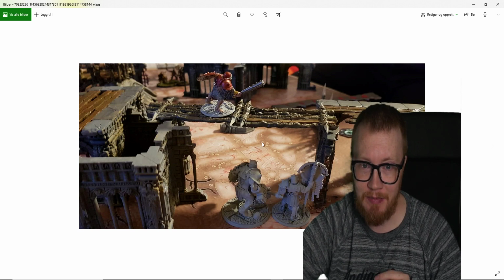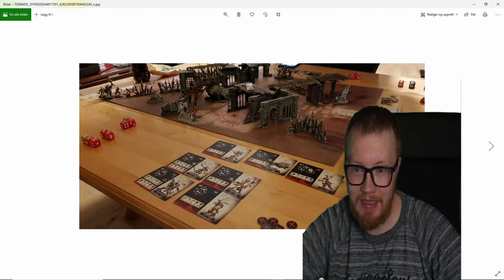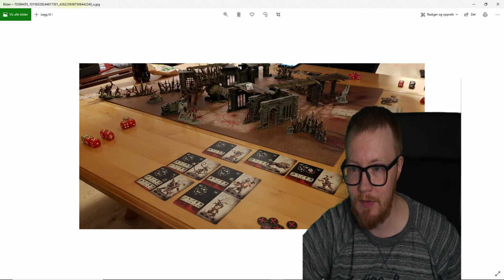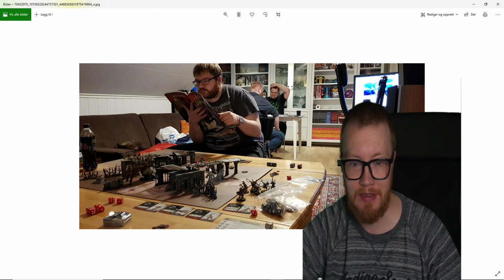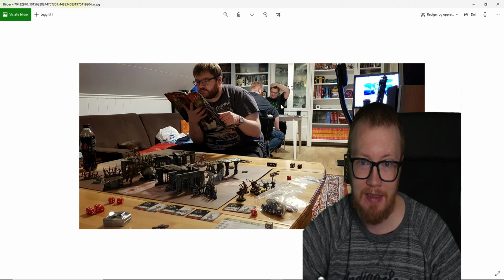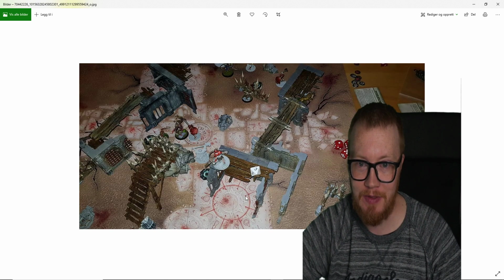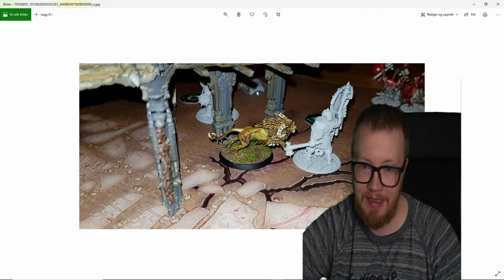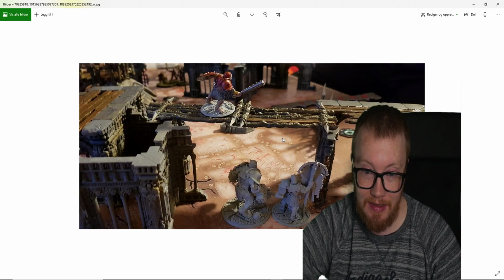Warcry First game Impression